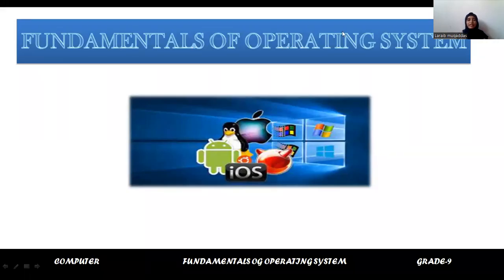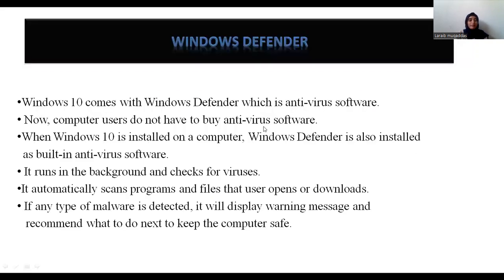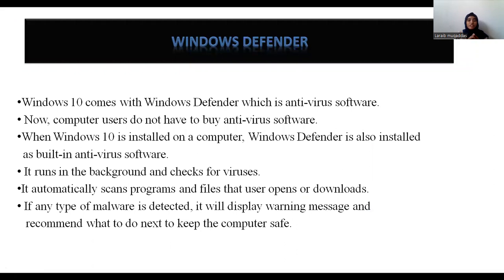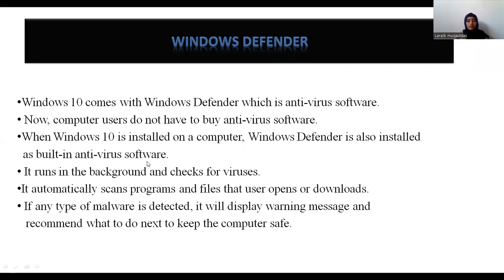Windows defender| class 9 | computer science| federal board| chapter 1